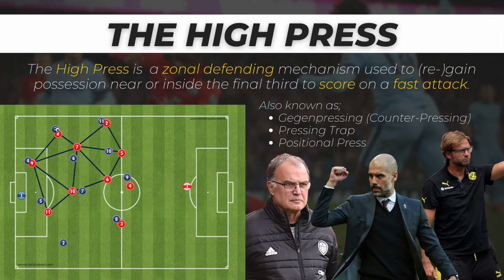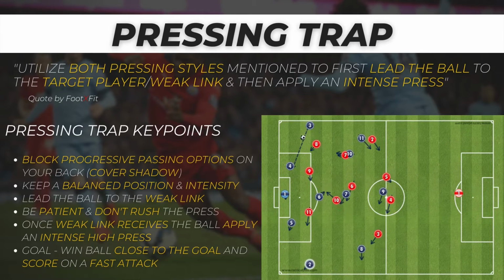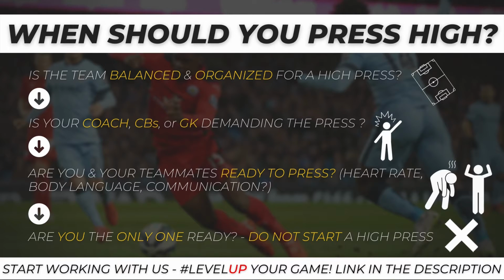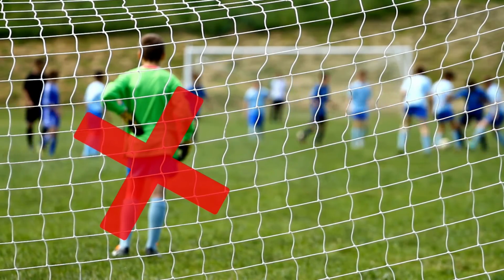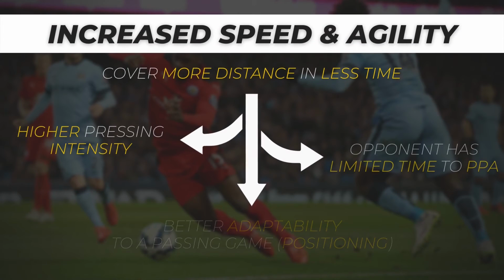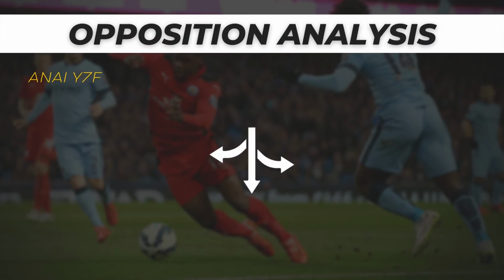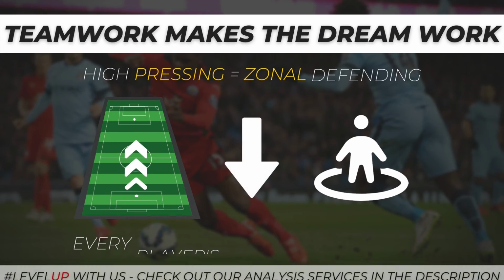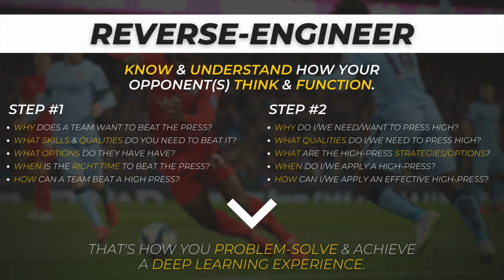The High Press Made Simple - The 7 Steps To Success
Are you a pro or semi-pro footballer who wants to leave the guesswork to the side & start seeing *actual* results in your speed, power, strength & conditioning? Click here to see how I (Elias) can levelUP your performance & book a free call to see if we're a good fit to work together The High Press is amongst the most common but also effective tactical strategies modern coaches use to increase their goalscoring chances. Having said that, a wrong application of the high press can leave your team vulnerable to fast attacks that may lead to a goal.

This makes high pressing a demanding tactical mechanism that requires a lot of attention to detail and intelligence.

In this video, you will learn 6 principles to apply an effective high press in football to levelUP your tactical pallette and transform you into a game-changing player.

🔴 WORK WITH US! CHECK OUT THE SOLUTIONS WE PROVIDE TO PLAYERS & COACHES TO HELP THEM levelUP THEIR GAME.

Speed Of Play | Every SECRET To A Faster PPA

High Pressing In Football – How To Beat It | A Guide For Footballers

TIMESTAMPS:

0:00 - Intro
0:27 - What Is A High Press & Why You Should Use It
1:01 - Gegenpressing
1:35 - Positional Pressing
2:08 - Pressing Traps
2:20 - Common Goals Of All Pressing Styles
2:38 - The CONS Of A High Press
3:26 - When Should You Apply A High Press?
4:57 - How Do You Apply A High Press?
5:32 - Tip #1 - Conditioning
6:27 - Tip #2 - Speed & Agility
6:57 - Tip #3 - Cover Shadow
7:29 - Tip #4 - Body Language & Curved Runs
8:02 - Tip #5 - Opposition Analysis
8:33 - Tip #6 - Relaxed Aggression
9:48 - Tip #7 - Teamwork
10:36 - Key Takeaways
11:00 - Reverse-Engineer The Process...
11:34 - Outro